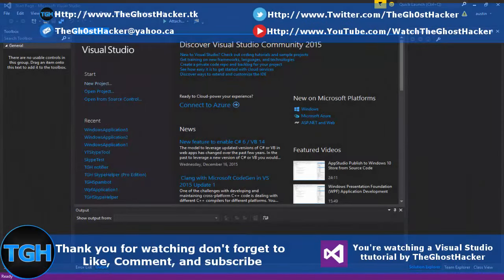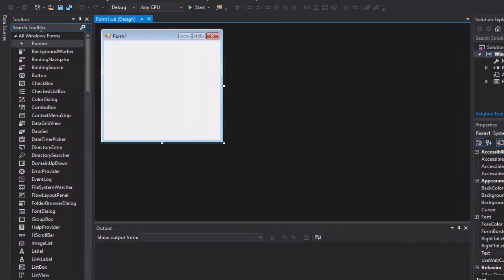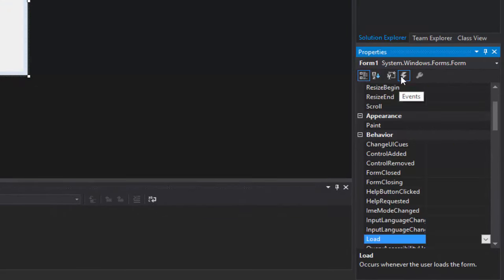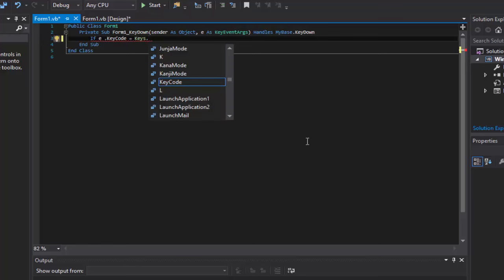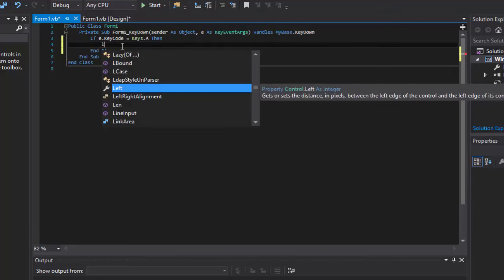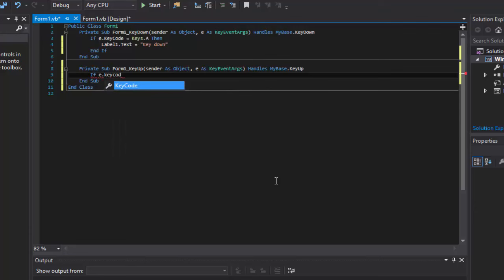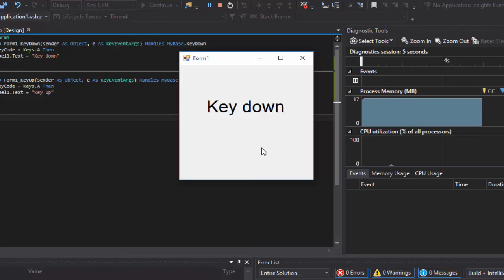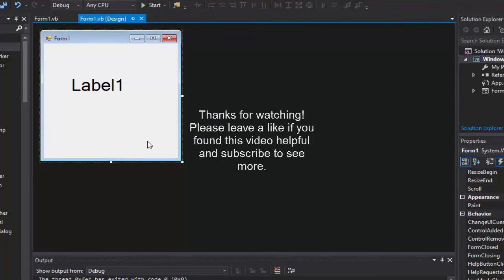Visual studio 2015 tutorial for Beginners | Ep16 | KeyUp and KeyDown events - Hotkeys